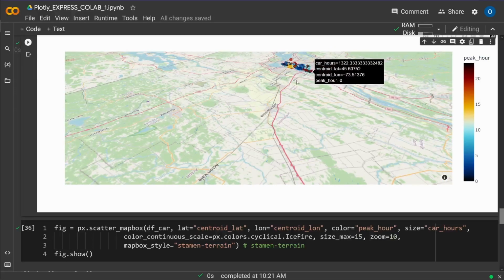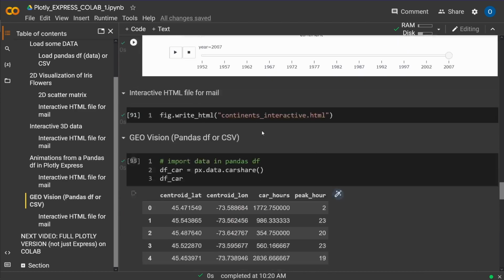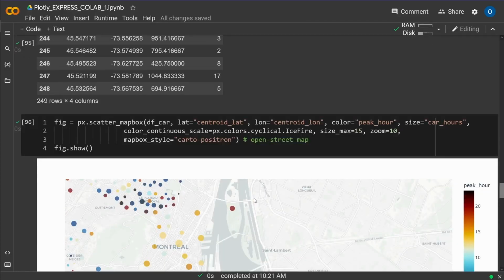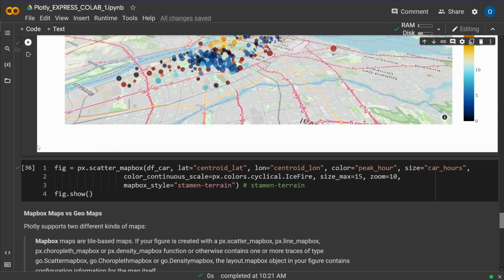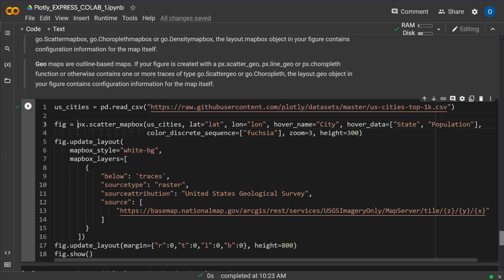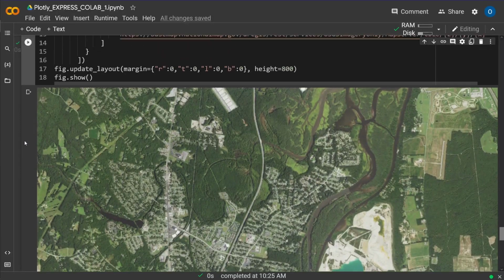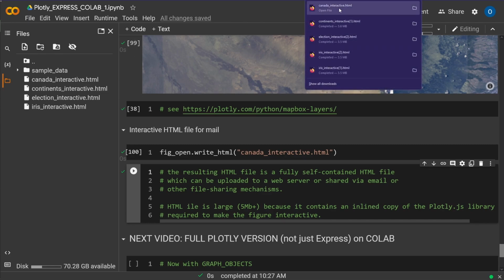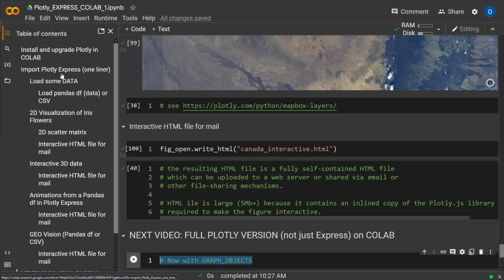Easy coding to Visualize Geospatial Data in Python | NEW Tutorial in COLAB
GEO visualization in Python: Watch  in real time Python code for interactive GEO Data Animation on a free COLAB notebook (openstreetmap, mapbox, ARCGIS, ..).

GEO Data Animation of your Pandas df data or your csv data (of time series) w/ free and open-source Plotly Express. All credits to Plotly.com.

GitHub Gist for your code to follow along:

NEXT: We will switch from Plotly Express to the FULL Plotly version.